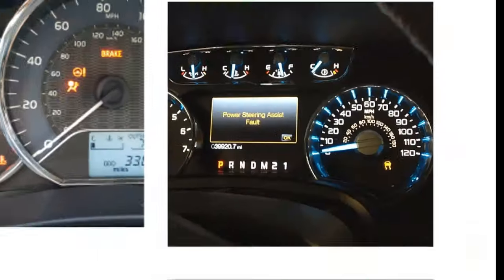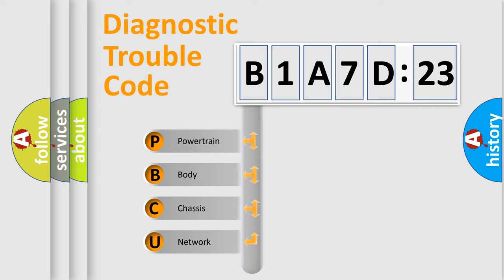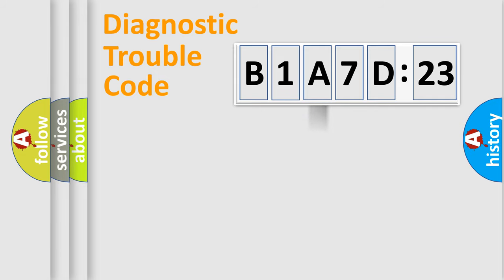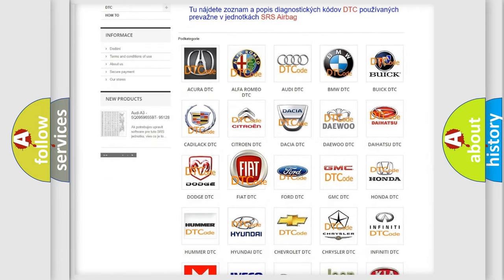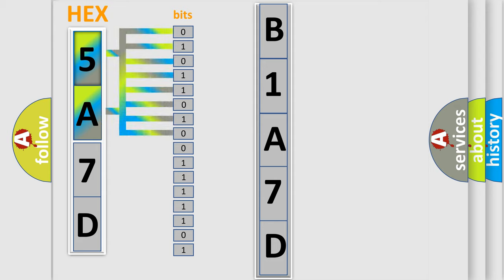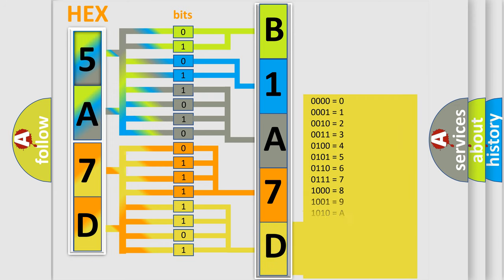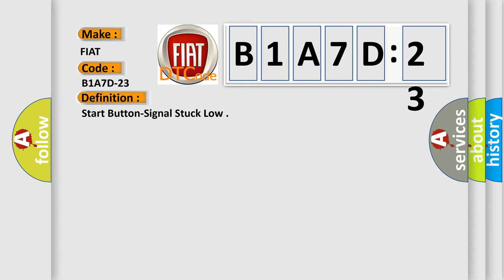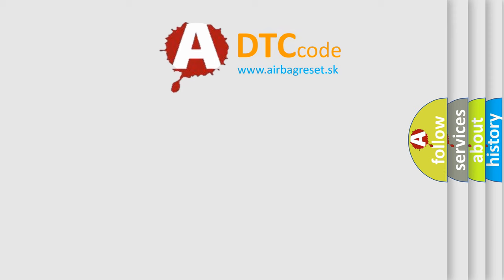DTC Fiat B1A7D-23 Short Explanation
Contents:
0:21 Basic DTC analysis according to OBD2 protocol standard.
1:48 Insight into programming
2:58 A diagnostically understandable description of the Diagnostic Trouble Code
3:05 Basic error definition

Make:
FIAT
Code:
B1A7D-23
Definition:
Start Button-Signal Stuck Low
Description:
When the Body Control Module (BCM) detects the Start Switch is pressed for greater than 30 seconds.